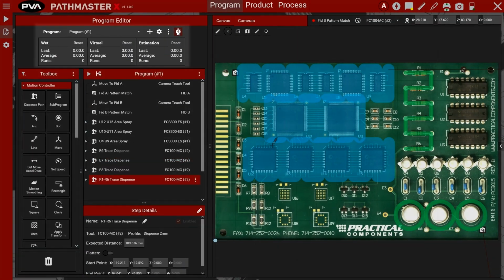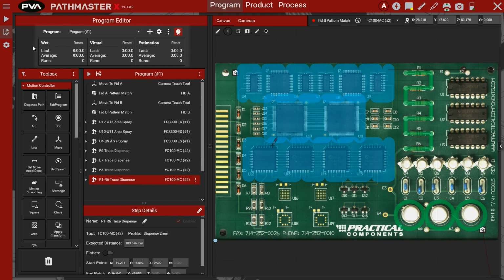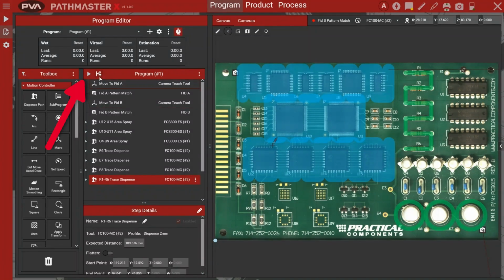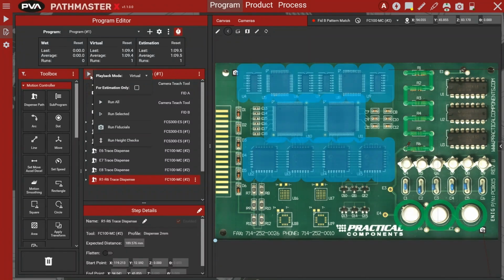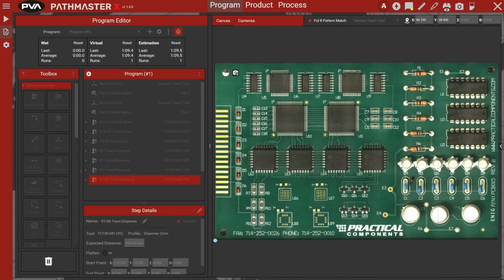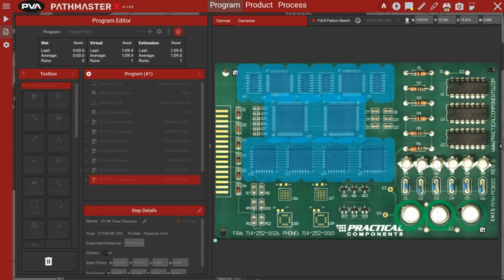PVA - PMX Pro Tip - Virtual Playback - PathMaster X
The PMX Pro Tip series is designed to ensure our PathMaster X software users are perfecting their process. In this PMX Pro Tip, we will review the virtual playback feature. Virtual playback is a way to visual your programs on the canvas and estimate the total runtime.